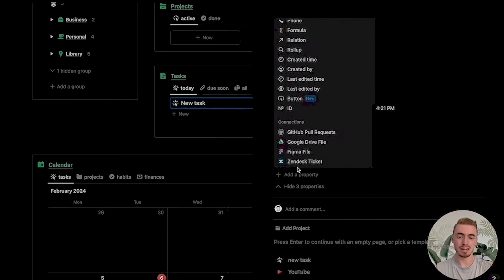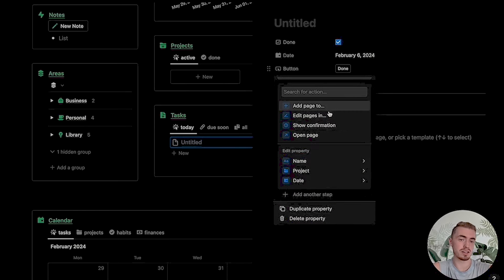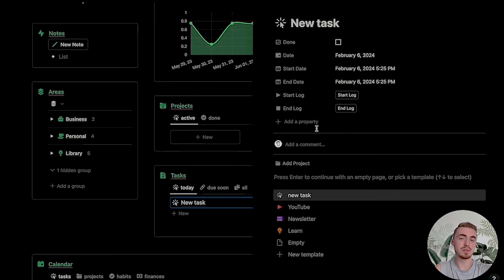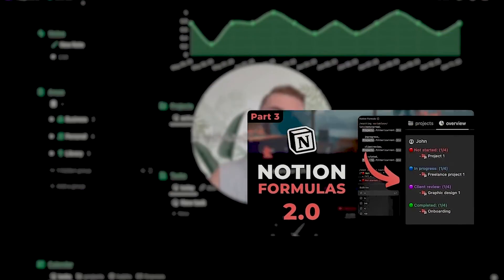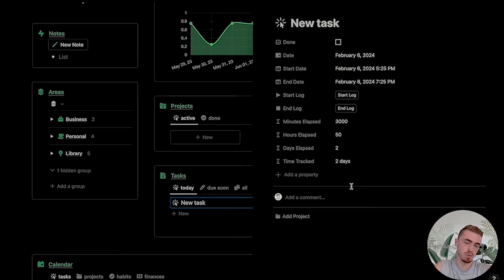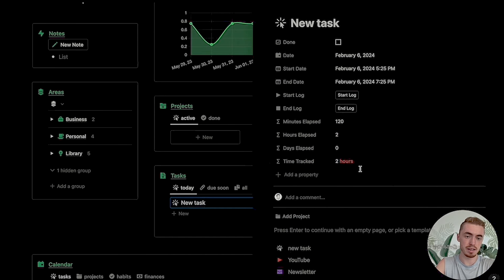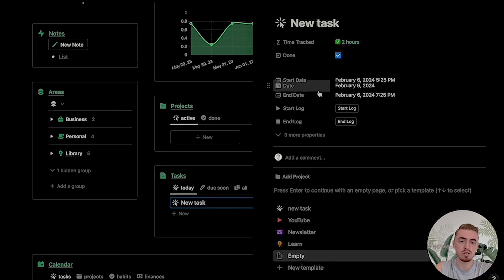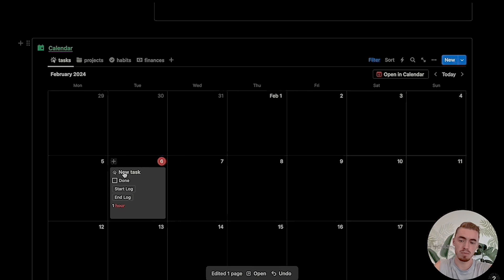How To Create A Time Tracker Using The NEW Notion Buttons Property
Notion just released a new property called buttons. This video will show you how this new property works and we'll be using it to create a time tracker for your tasks.

If you want to create a more advanced time tracker then checkout my part 3 of my formula 2.0 series